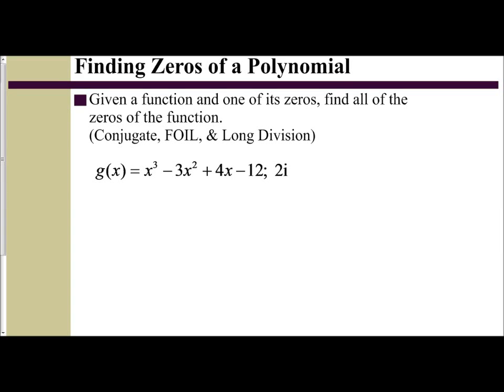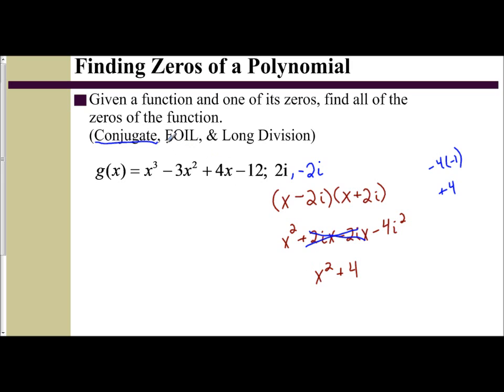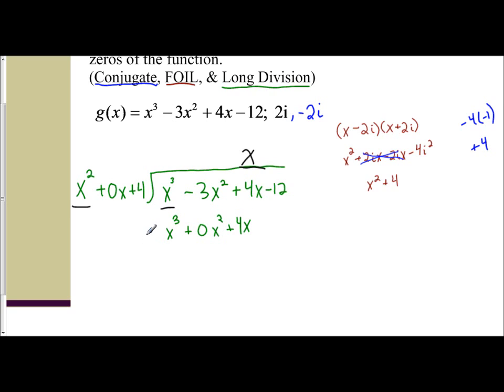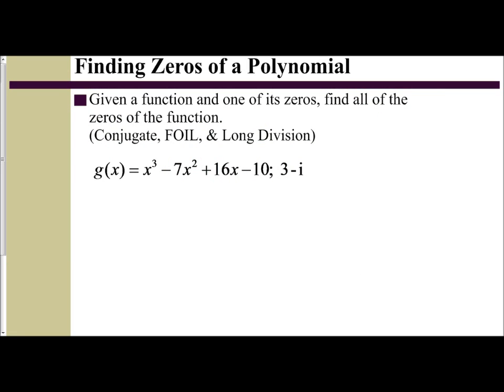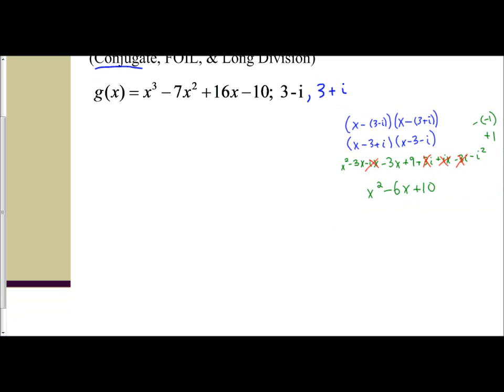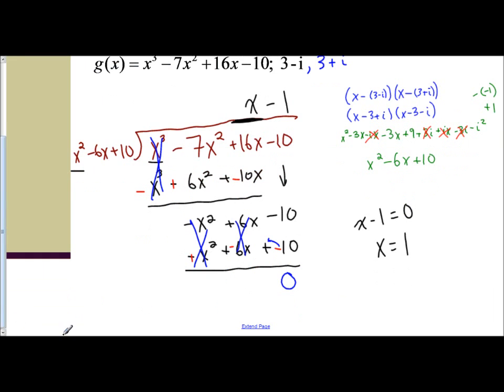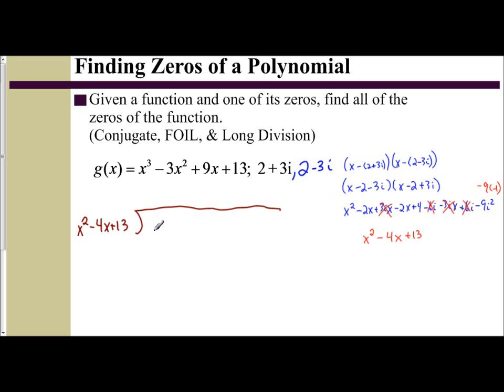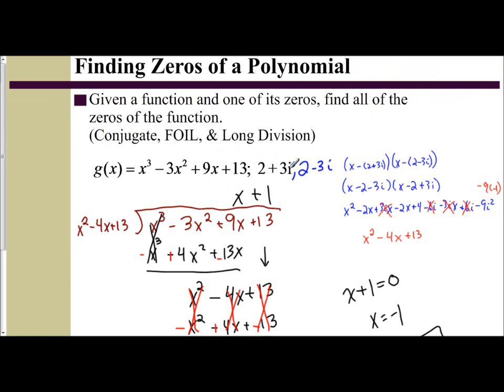Lesson 6.7 (Part 2) - Finding Zeros using Conjugates & Long Division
In this video we go over examples of how to find all the zeros of a polynomial function when given one of the zeros.  In these problems we use the Complex Conjugate Theorem & Long Division to create the factors, and then solve from there by setting each factor equal to zero.